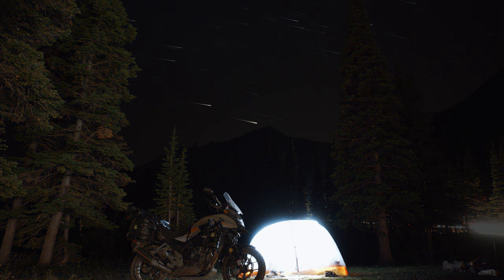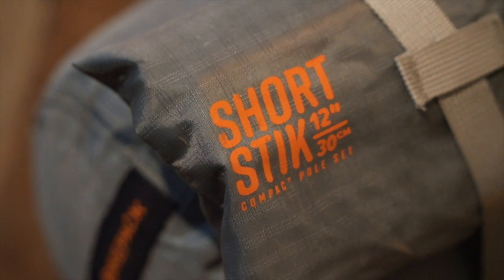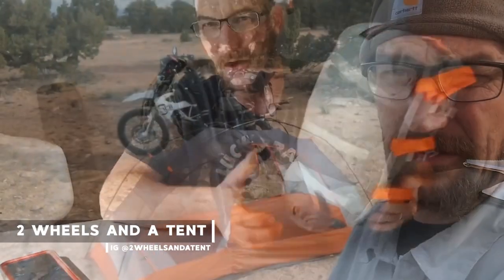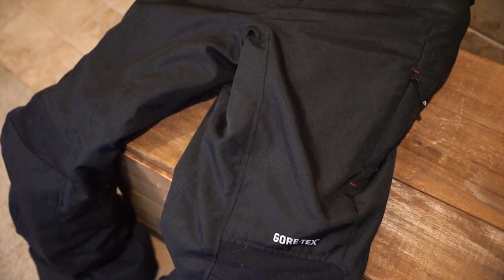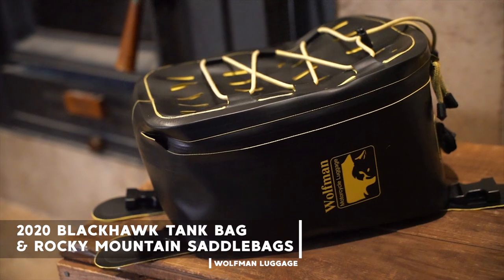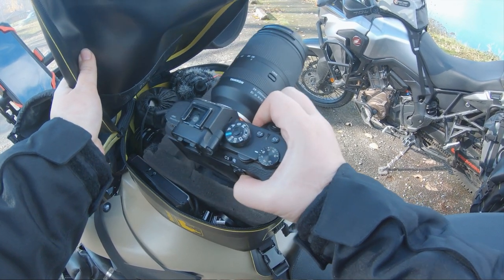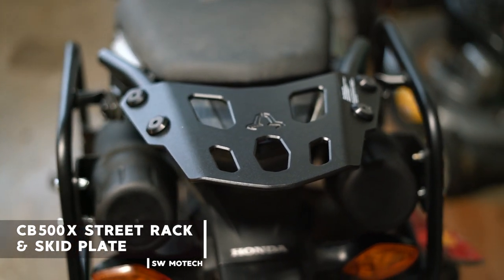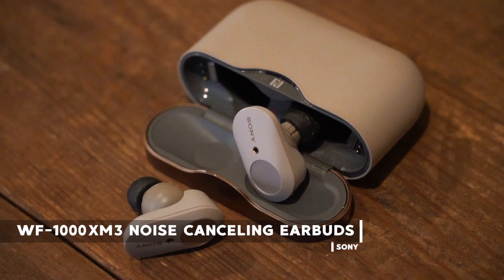Favorite Gear from 2020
It's that time of year! It's my Favorite Gear from 2020

Things I Mentioned in this Video:
•REV'IT! Women's Neptune GTX Jacket
•REV'IT! Women's Neptune GTX Pants
•REV'IT! Men's Neptune 2 GTX Jacket
•Samsung Galaxy Tab S6 Lite
•Sony WF-1000 Earbuds
•Thule Electronics Organization Carrying Case

00:00 Intro
01:25 Big Agnes Copper Spur HV Ul2 Bikepacking Tent
03:56 Rev'it! Neptune GTX Jacket and Pants
06:30 2020 Wolfman Luggage Blackhawk Tank Bag and Rocky Mountain Saddlebags
08:53 SW Motech Cb500x Street Rack and Skid Plate
09:58 Samsung Galaxy Tab S6 Lite
10:19 Sony WF-1000XM3 Earbuds
10:58 Thank you!

Patrons get Early Viewing of Videos like These 1 Week Ahead of Time!

Lens 1
Sony A5100
Go Pro Hero 7 Black
Go Pro Hero 5 Black
Helmet Mount
Sena 10c Evo
DJI Mavic Air Drone
My Tripod